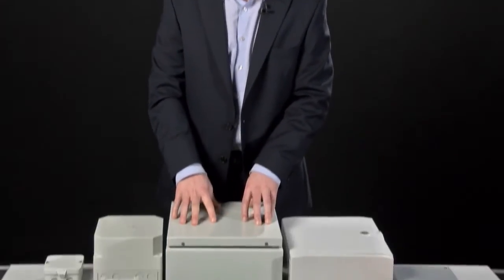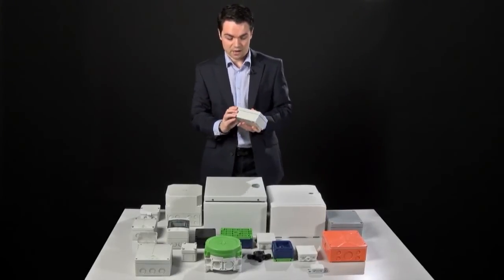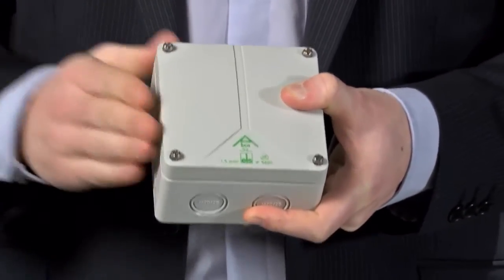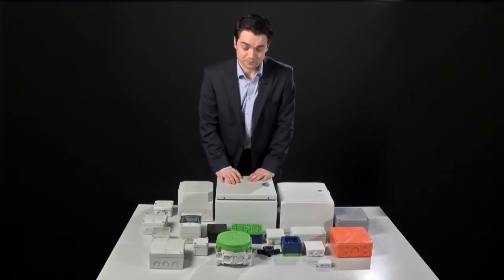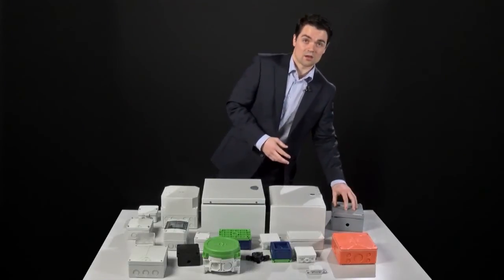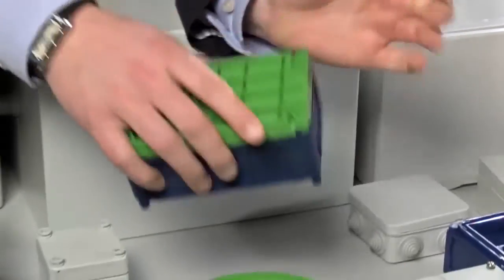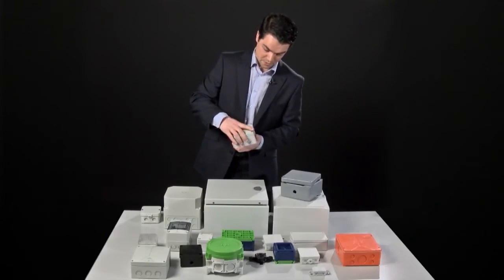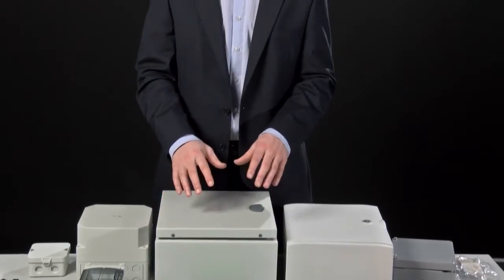Enclosures 101: An introduction to electrical enclosure specification DMA Europa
Enclosures 101: An introduction to electrical enclosure specification

Whether you're an electrical installer, design engineer or an OEM, the chances are that you deal with electrical enclosures on a day-to-day basis. While on the face of it the humble enclosure may seem to be one of the simplest components to specify, in reality the variety of choice available on the market may mean that the most obvious solution isn't always the best in terms of reliability and long term profitability.

Chris Lloyd, General Manager of Spelsberg ELS, explains the basic decisions which need to be made when specifying an enclosure and how the right choice can reduce installation time and cost, and improve reliability.

To many end-users an enclosure is simply a box in which to store electrical components or connections, and the specification process needs to take no more time than is required to decide on the right size. However, if you look at the range of options on the market it becomes apparent that there are many more variables to take into consideration. Spelsberg alone has over 4,000 standard products and each one of them has been designed with a unique set of requirements in mind.

Enclosures are available in many different materials, shapes and sizes and all of them are relevant to different sectors of the market. The suitability of each enclosure depends on the application that it will be used for. Some may need to provide protection from external knocks; some may need to provide suitable external mounting options; and some may need to offer quick installation to keep on-site labour costs low. By understanding how the different options affect performance the end-user can avoid making an unsuitable selection which could cost them in the future.

Enclosure material is the first, and probably most fundamental, choice to be made. The two basic choices are plastic vs. metal but in reality the two groups can be broken down further: eg. polycarbonate, ABS, polystyrene, glass reinforced polyester (GRP), aluminium, steel, and even cast iron.

About Spelsberg

Spelsberg is one of the largest manufacturers of electrical enclosures in the world. With over 4,000 enclosures available as standard and further customisation possible, it offers solutions for almost any application.

With the largest supply of non-metallic enclosures, ex stock in the UK, its products are often available for delivery within 24 hours; customisation is possible on any product, including bespoke entries, engraved corporate logos or fitted terminals, within 48 hours. Products can be ordered direct from Spelsberg or from most leading supply specialists including RS, Rapid, Farnell and CPC.

Editor Contact

DMA Europa Ltd. :
David Bedford

Company Contact

Spelsberg els UK Ltd. :
Chris Lloyd